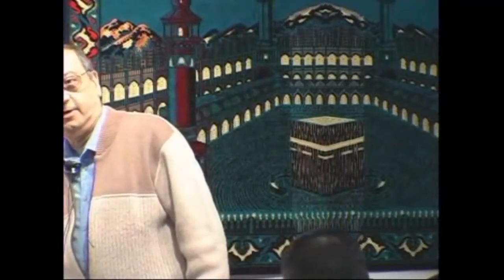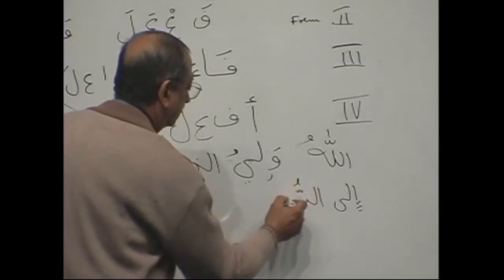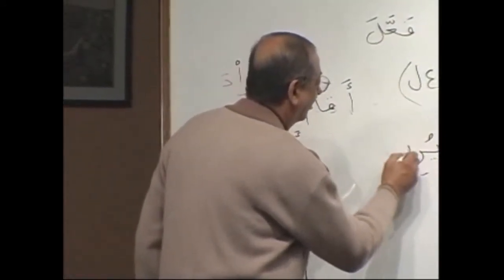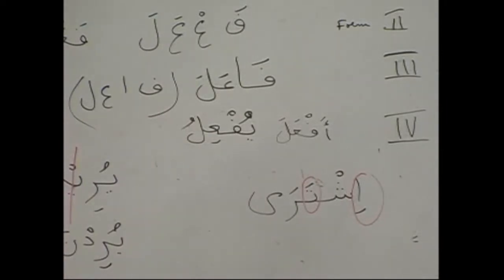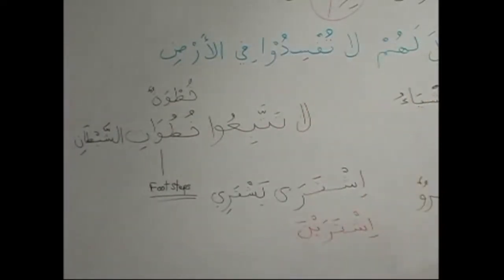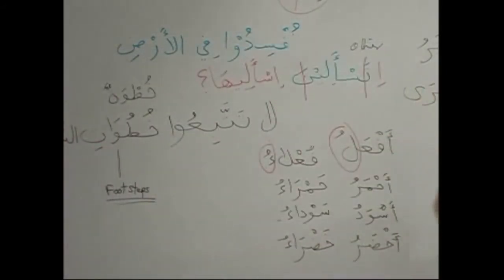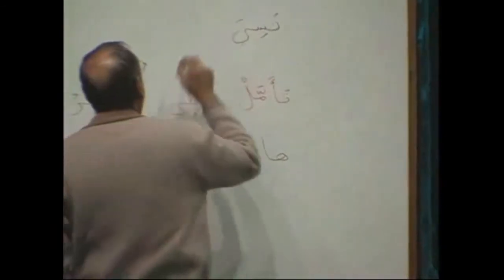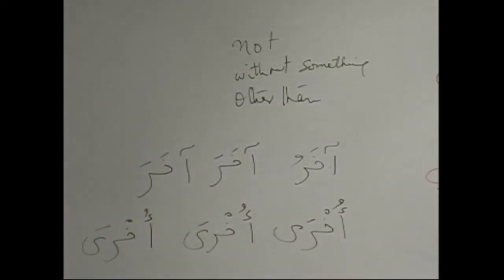Book 2 Lesson 16